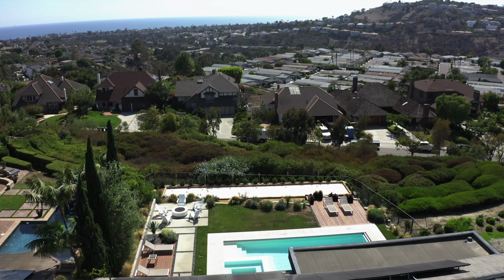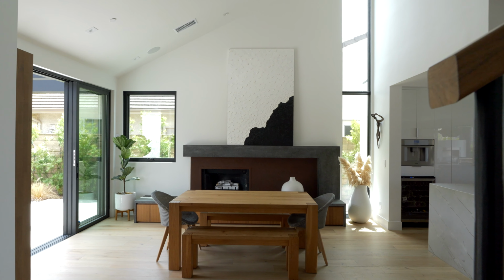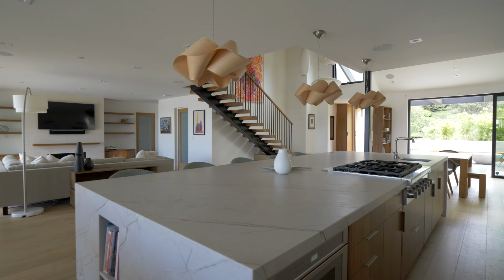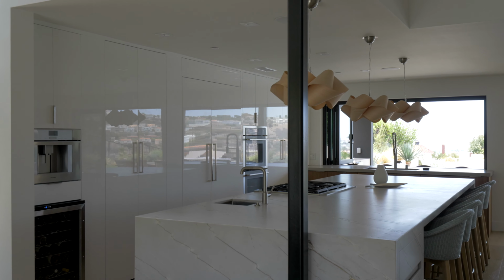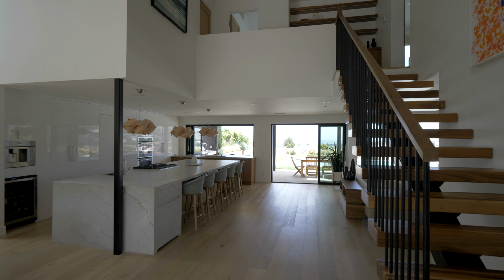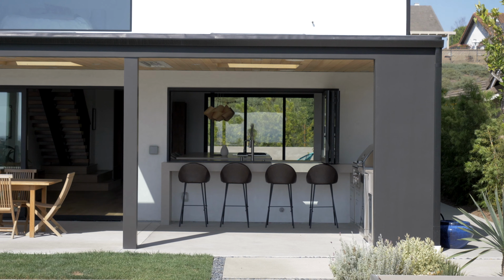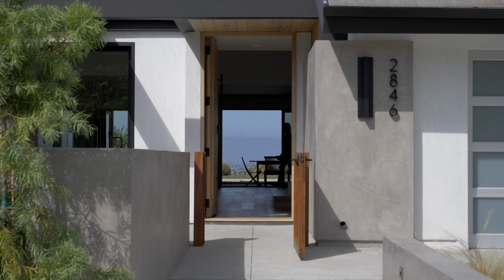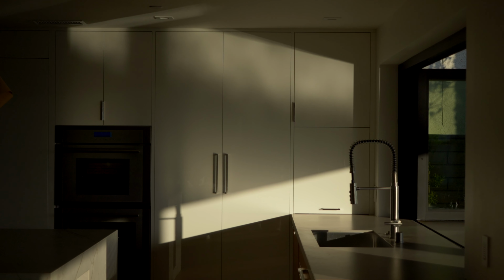Architect Designs A Modern Home With An Unexpected Backyard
When the team at Eyoh Design was approached with a remodel and addition project in the suburbs of San Clemente, California, they took what appeared to be a subtle, single family home, and designed a set of experiences throughout the house that leads you to the most breathtaking back yard with unobstructed views of the ocean and Catalina Island.

In California, the climate invites you to blur the threshold between indoor and outdoor living. As soon as you walk through the front door, your view is drawn past the intimate living space, through large sliding doors and bi-fold windows to boast a back area where the family can spend their time and create long-lasting memories.

And as the sun sets, the light softens, and the earthy tones throughout the home create an ambiance that is truly spectacular. An ambiance that welcomes slowing down and relaxing in the environment you are surrounded by...

Eyoh Design:
Dustin Morris